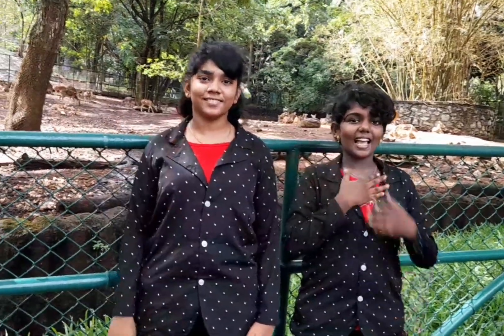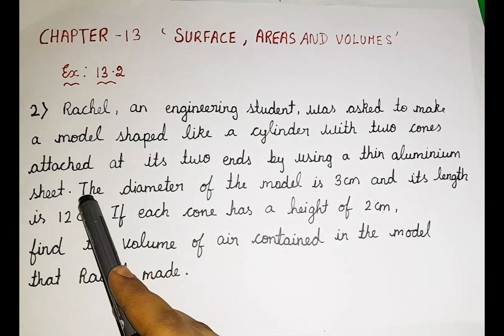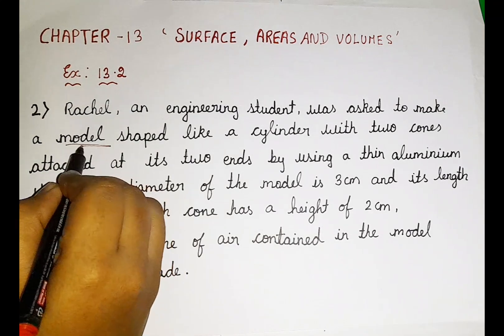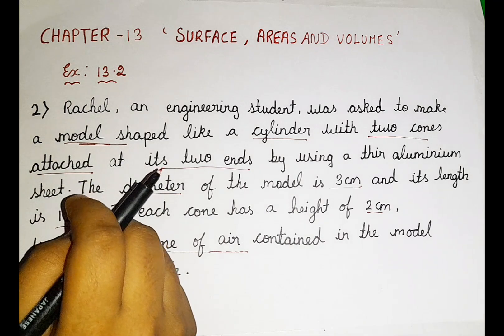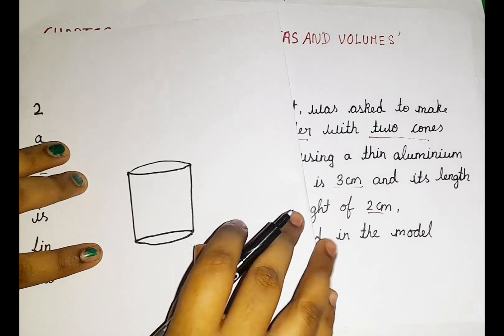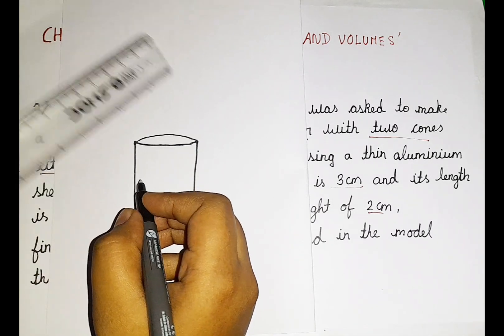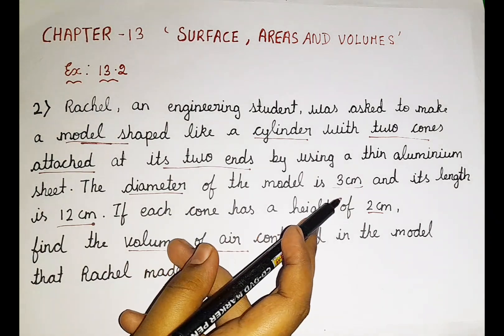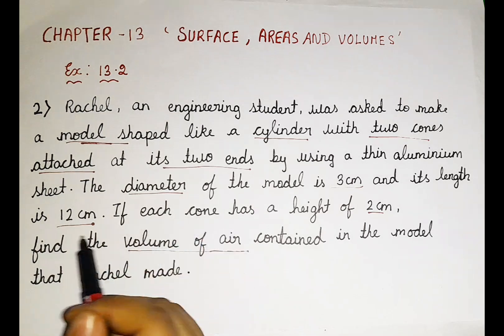Exercise 13.2 q2 Chapter 13 Surface areas and volume class 10 math NCERT Syllabus in English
This video is about Surface Areas and Volumes. In this video we solved Exercise 13.2 q2 and we also learned about the basic things about Surface Areas and Volumes.This is really  easy to solve if you guys know the basic things of this particular chapter Surface Areas and Volumes

Try to understand the basics of Surface Areas and Volumes so that you guys can solve any questions based on this Surface Areas and Volumes